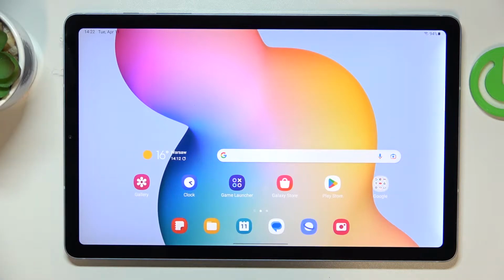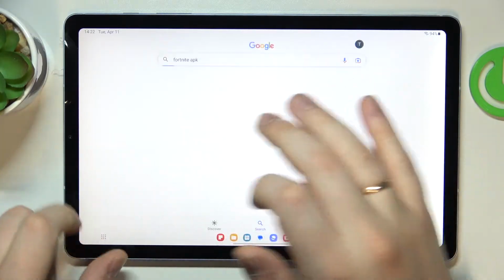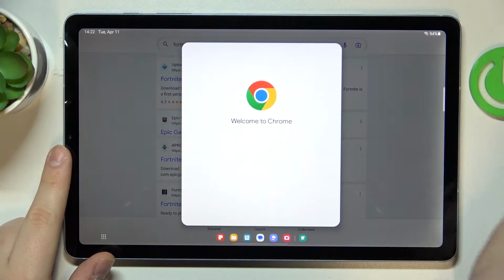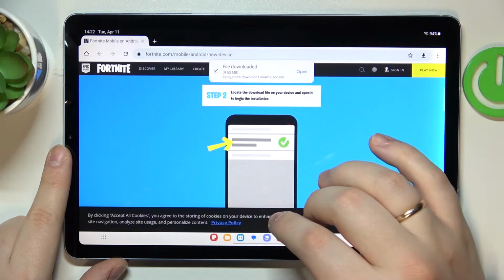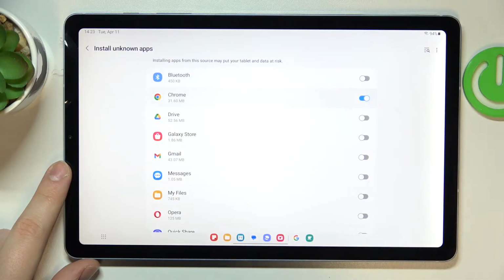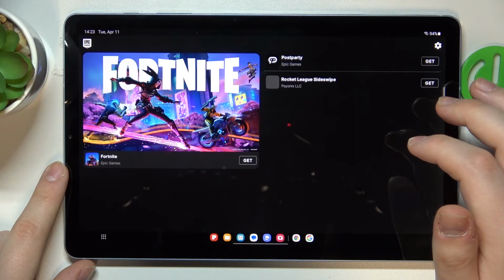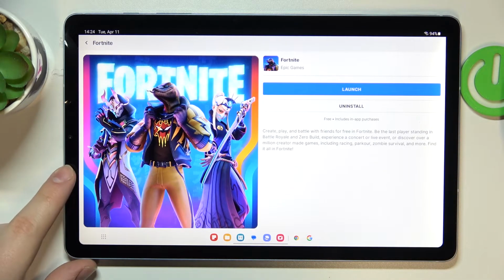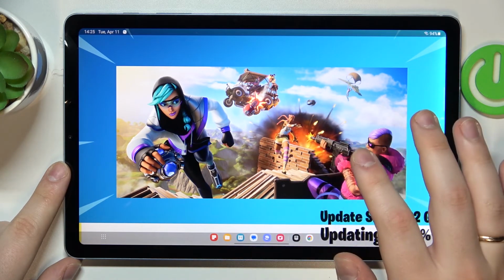How to Install Fortnite on SAMSUNG Tab S6 Lite 2022 - Download Fortnite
Would you like to install Fortnite on your SAMSUNG Tab S6 Lite 2022, but you meet strange problems? In this tutorial we would like to show you a whole operation of finding and downloading the Fortnite. So let's follow all shown steps and successfully install Fortnite.

How to install game in SAMSUNG Tab S6 Lite 2022? How to download game in SAMSUNG Tab S6 Lite 2022? How to download Fortnite on SAMSUNG Tab S6 Lite 2022? How to install  Fortnite on SAMSUNG Tab S6 Lite 2022?